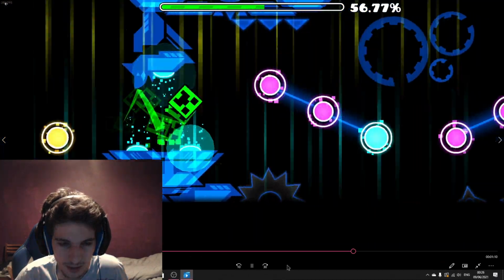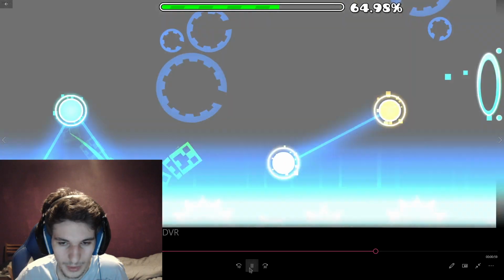MY NEW HARDEST NC LEVEL - Auditory Breaker By Lazerblitz (Extreme Demon)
Title: MY NEW HARDEST NC LEVEL - Auditory Breaker By Lazerblitz (Extreme Demon)
0:00 Level Analysis
7:01 Progress & Fails
8:54 Completion